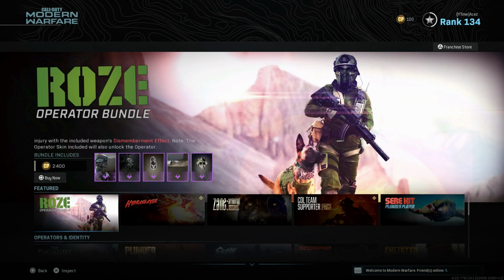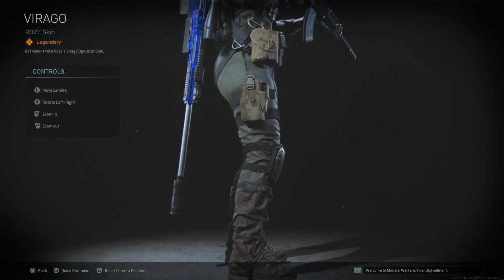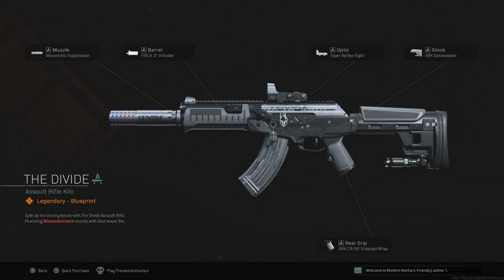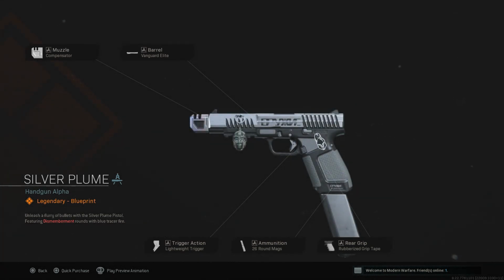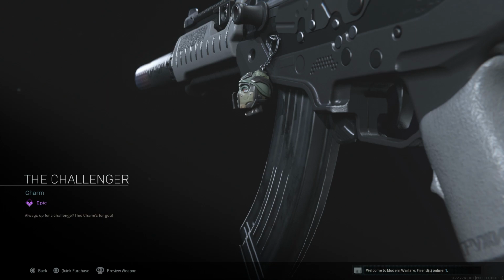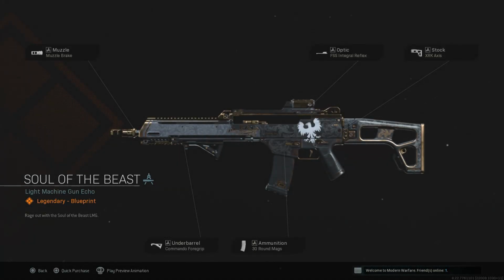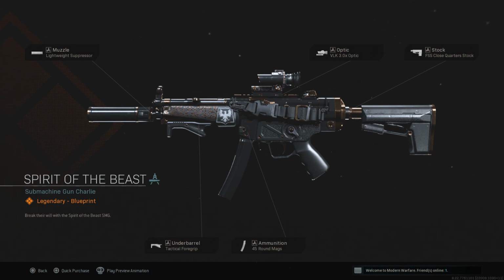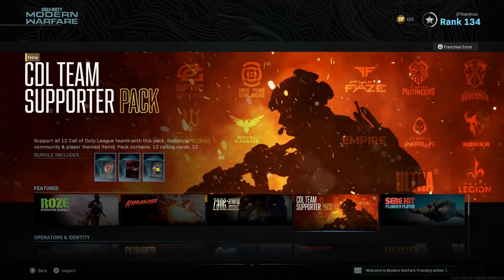Modern Warfare - Franchise Store NEW Daily Items! July 14th Blueprints & Featured Items!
Creator Code - Acez-Gaming

OP Seat - Is OP Seat For You?

OP gaming chairs are designed to fit nearly every body type between 5'1" and 6'5" or anywhere under 300lbs. Plus, with their 30 day money back guarantee and warranty there is no risk in giving it a try. If you don't like your OPSEAT then send it back absolutely free.

Rogue Energy - The Worlds Next Best Energy Drink!